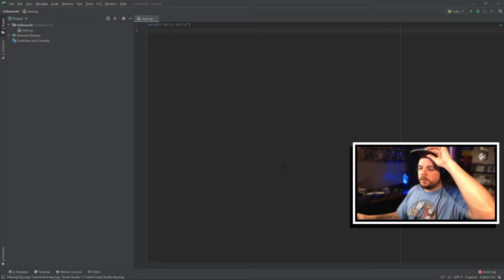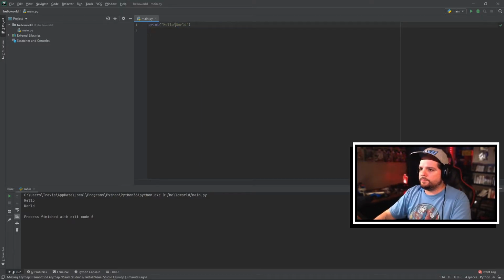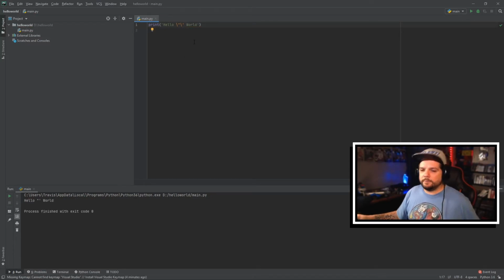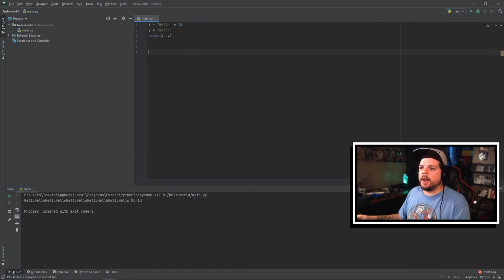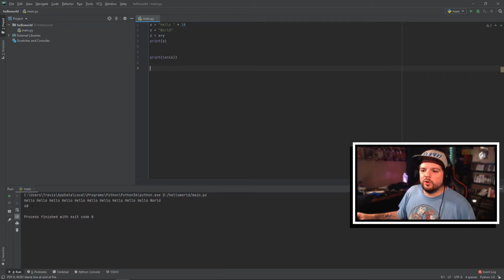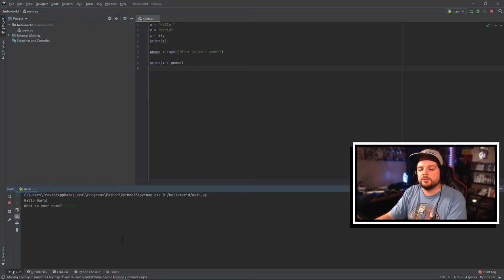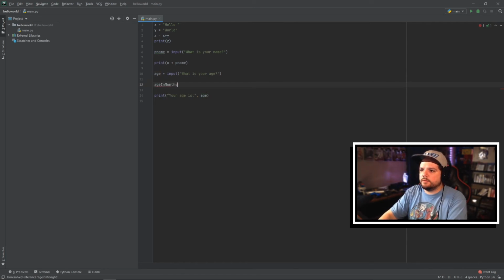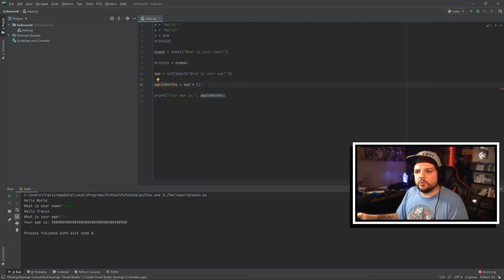Expanding on Expressions